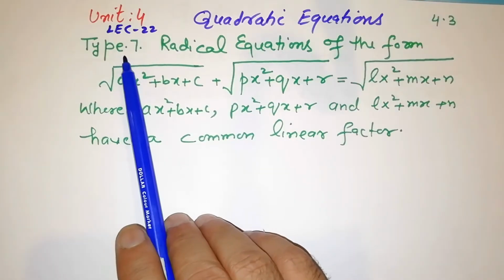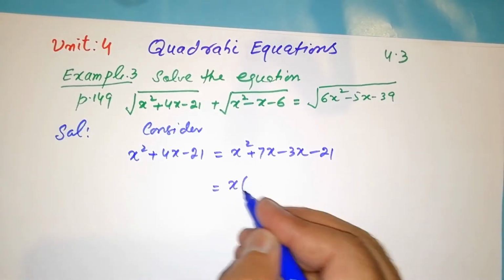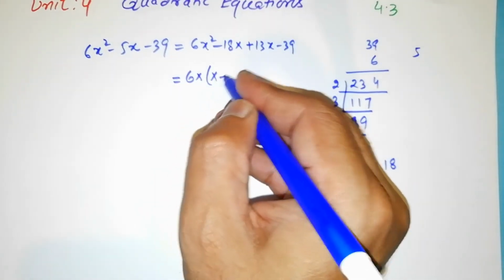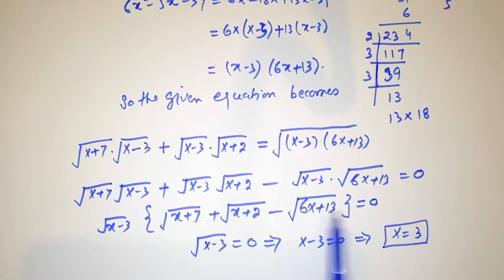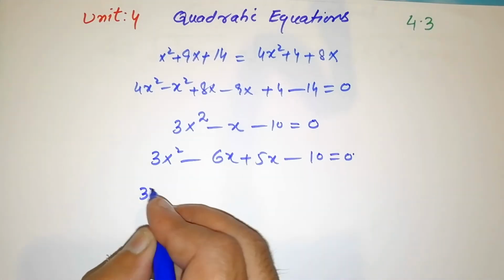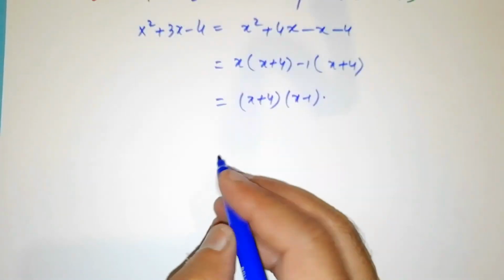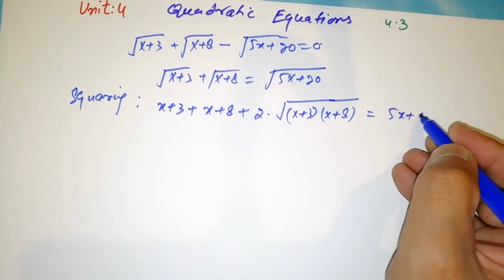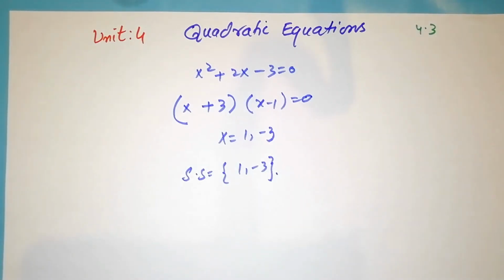Type 7. How to solve Radical Equations?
F. Sc/ICS part 1. Algebra and Trigonometry. Unit 4. Quadratic Equations. Solution of Radical Equations. Example 3 page 149. Exercise 4.3 Q. 7